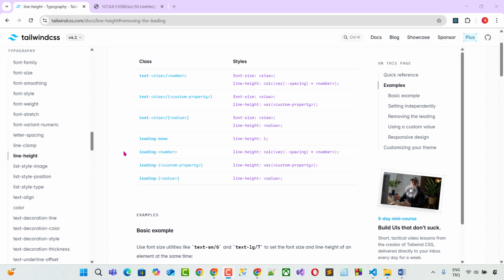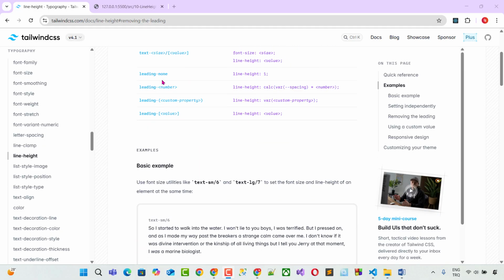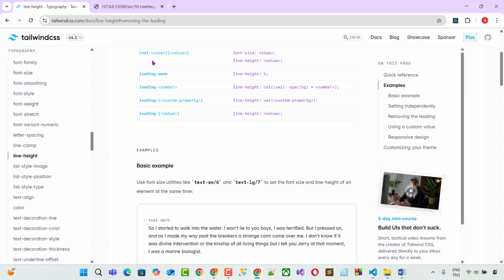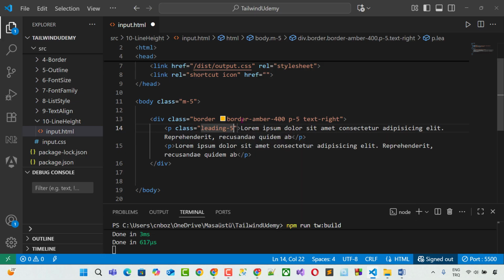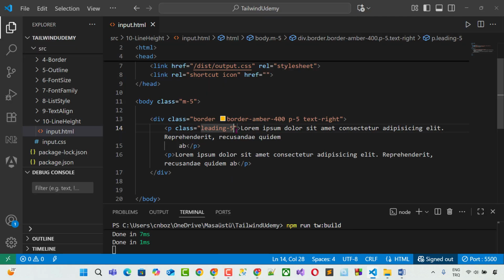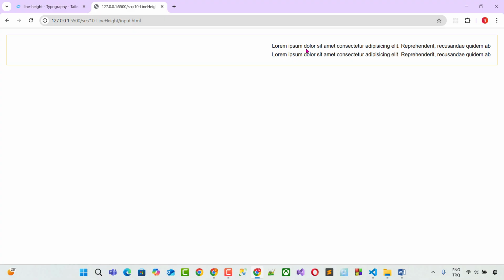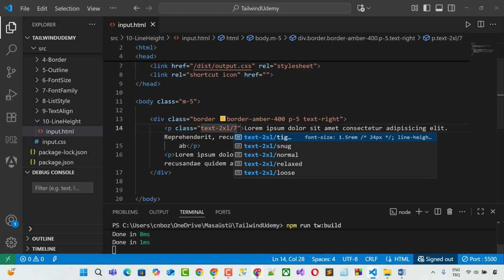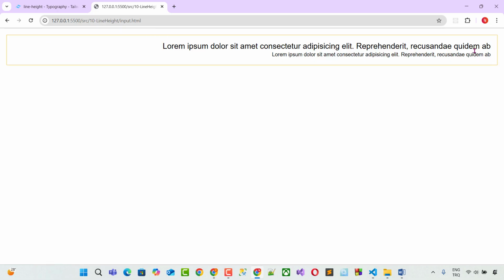#12 Tailwind CSS Line Height | How to Control Text Spacing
In this tutorial, you’ll learn how to use line height utilities in Tailwind CSS to improve readability and control vertical spacing in your text. We’ll cover the built-in classes like leading-none, leading-tight, leading-normal, leading-relaxed, and leading-loose. You’ll also see real-world examples of applying line height to paragraphs, headings, and UI components.

By the end of this video, you’ll understand how to adjust line height effectively to make your typography cleaner, more balanced, and easier to read. Tailwind CSS makes it simple to fine-tune text spacing for both small and large projects.